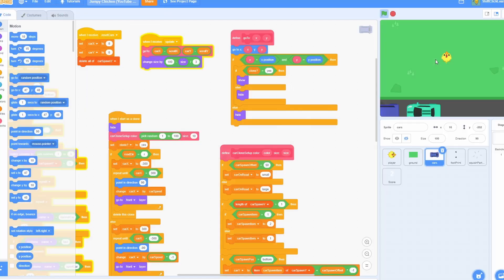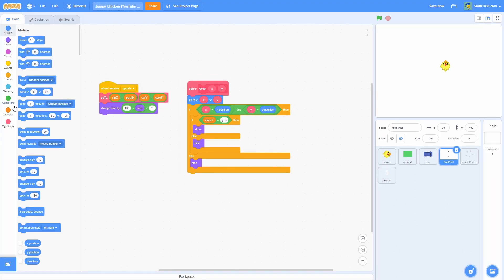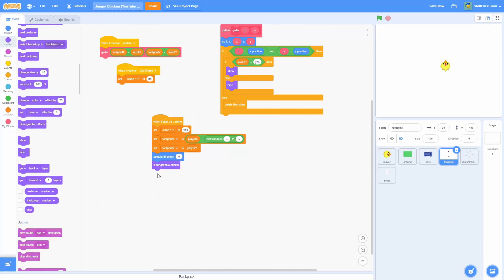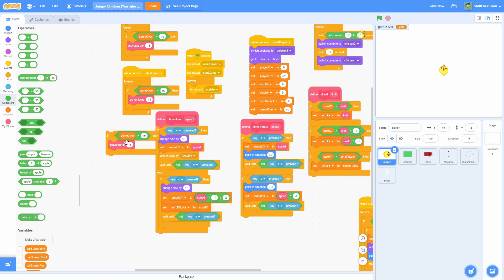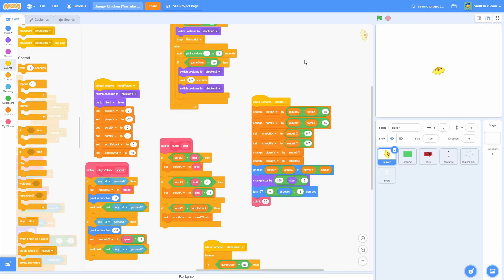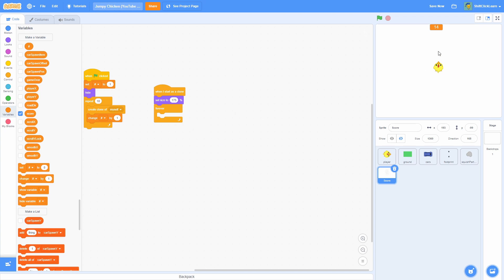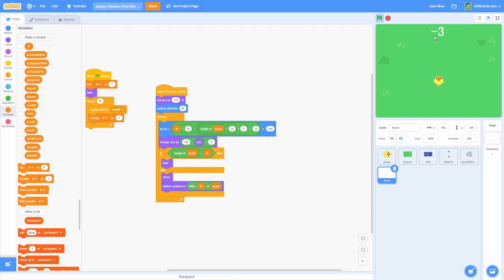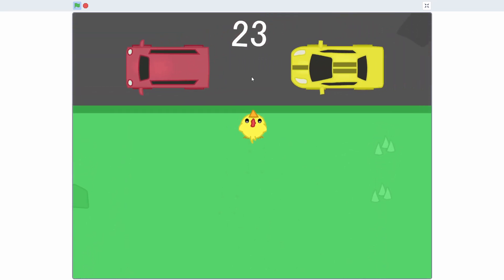Scratch | Crossy Road Tutorial (Ep3)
In this Scratch tutorial, I show how to program the game over script along with some new particles into my Crossy Road game!